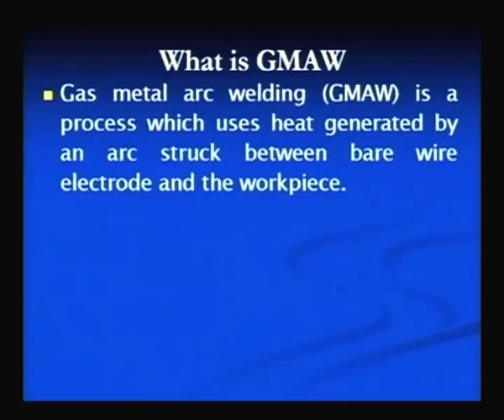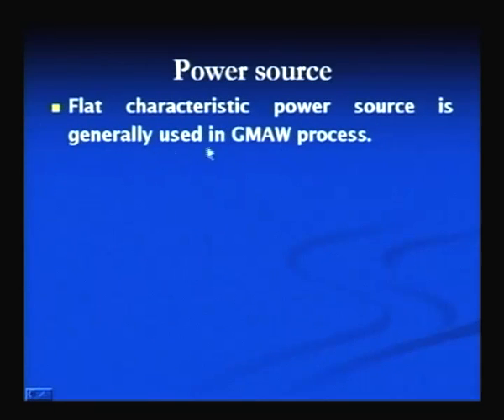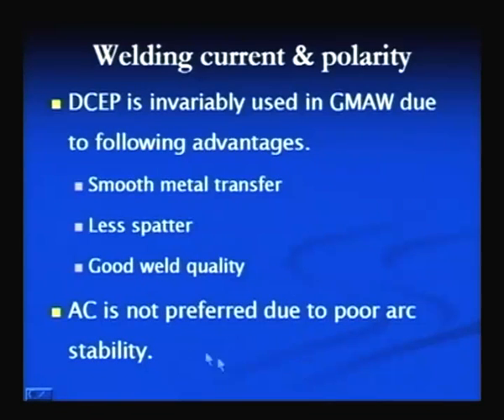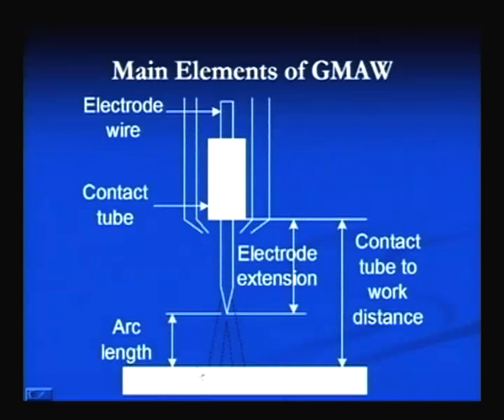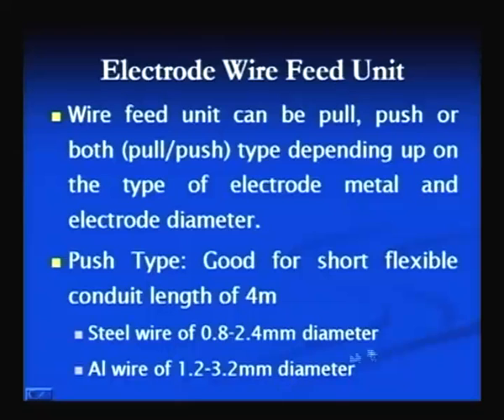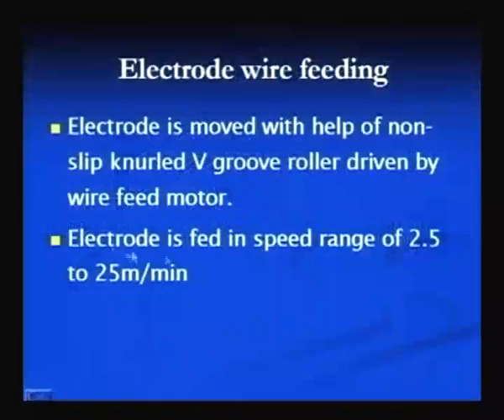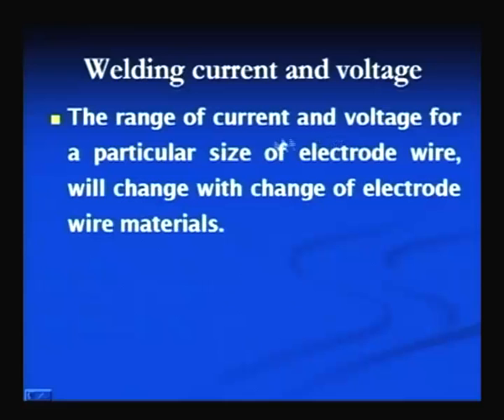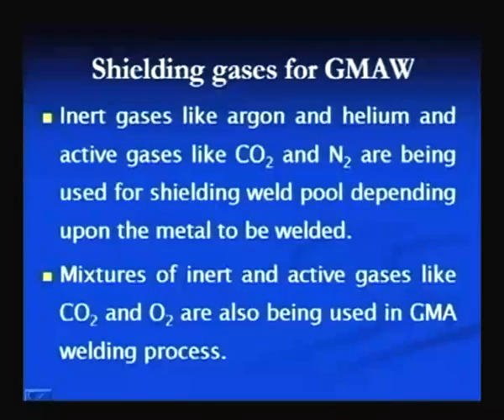Mod-3 Lec-10 Gas Metal Arc Welding